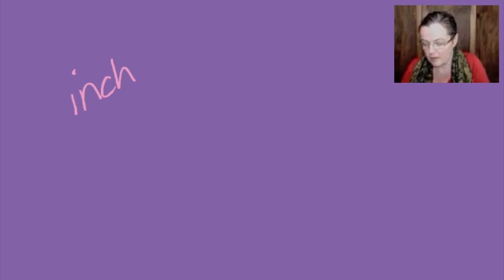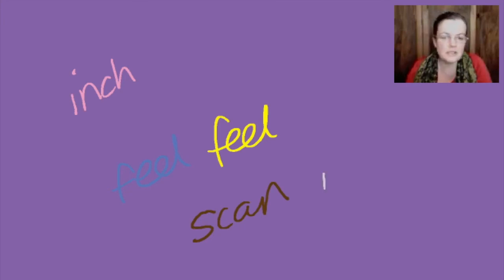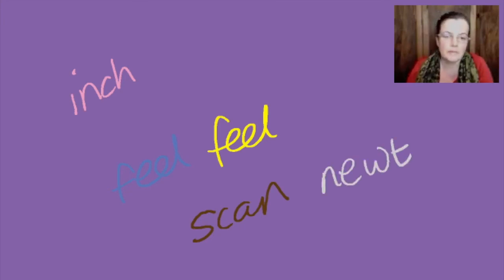11+, Scholar's Course, Book 5, Verbal Reasoning 4